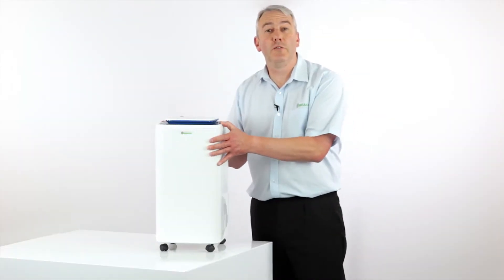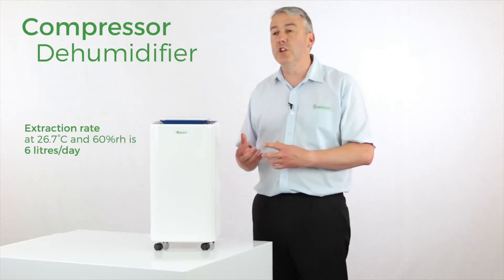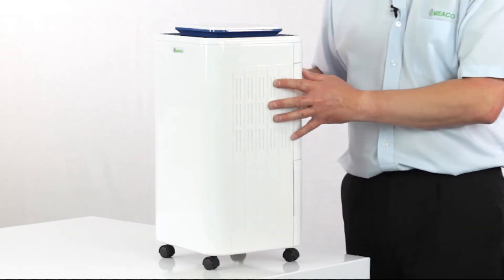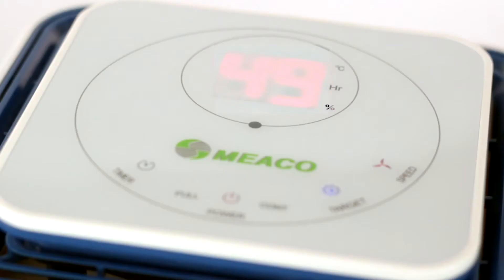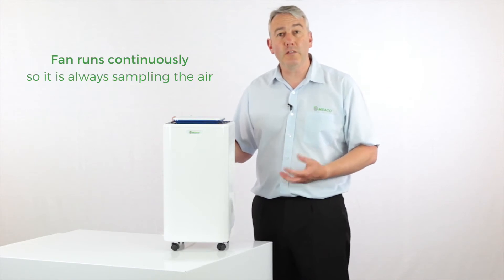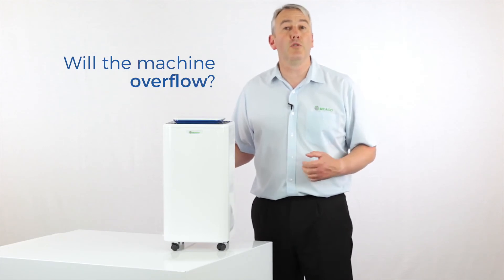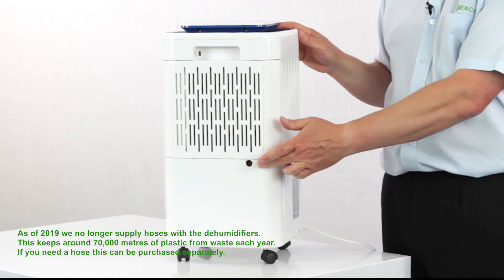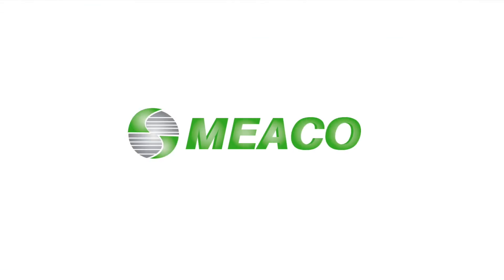How to use your Meaco 12L A-H Dehumidifier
A compressor dehumidifier with a very large and clear display the Meaco 12L-AH is perfect for use in smaller properties up to three bedrooms in size.

After watching this video you will know if the Meaco 12L-AH is the correct dehumidifier for you.